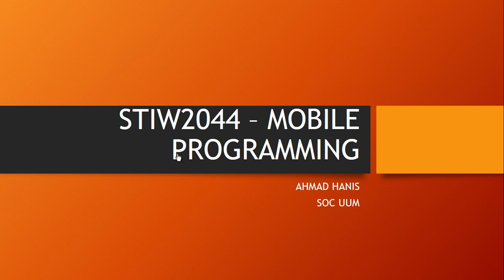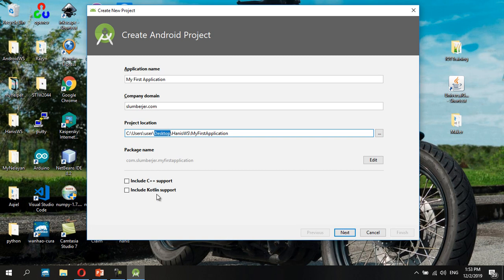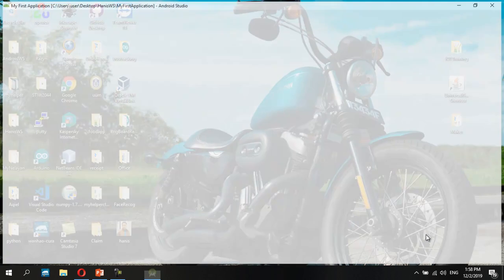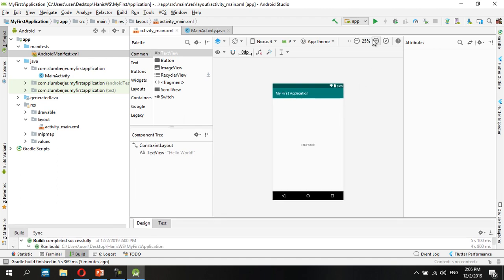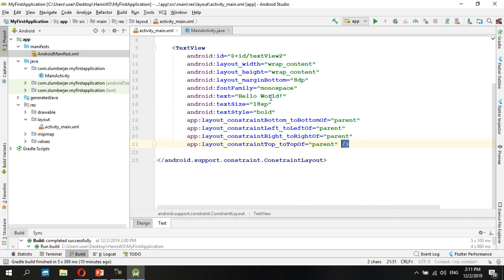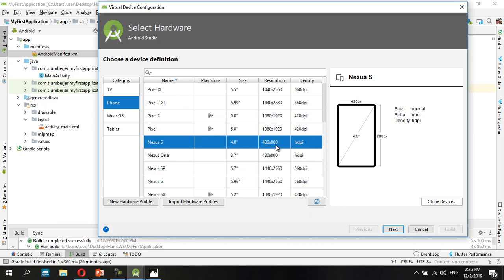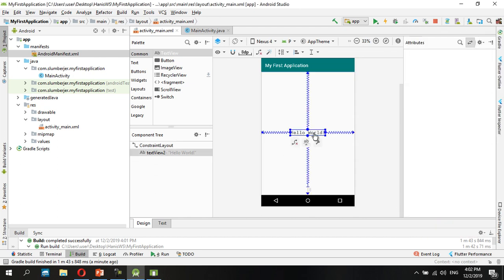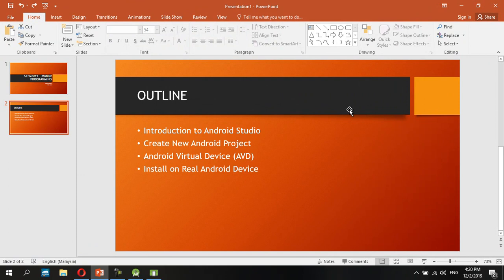Introduction to Android Studio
Basic Introduction to Android Studio